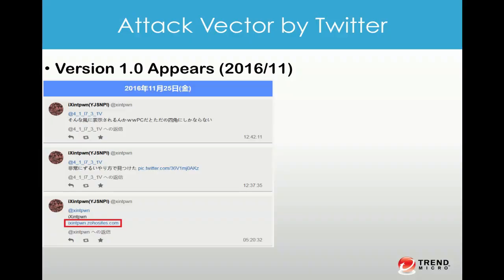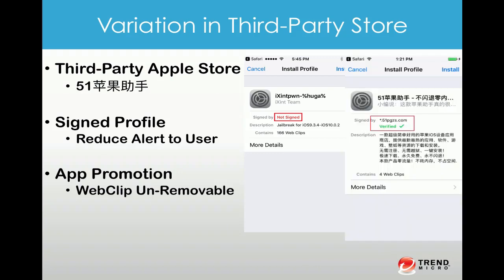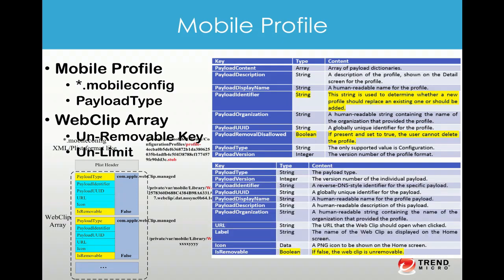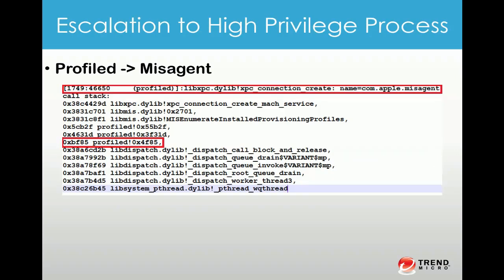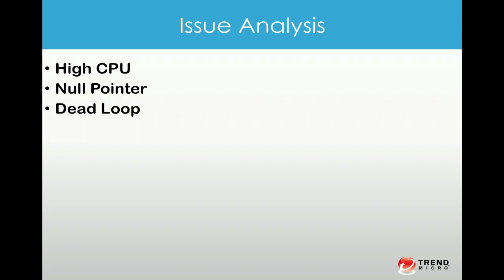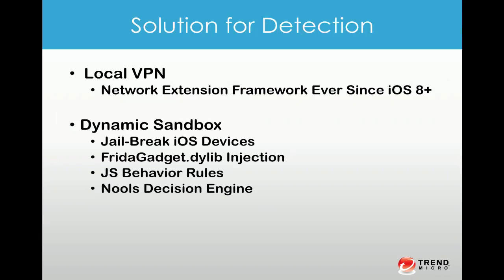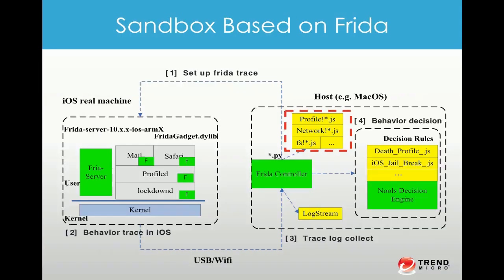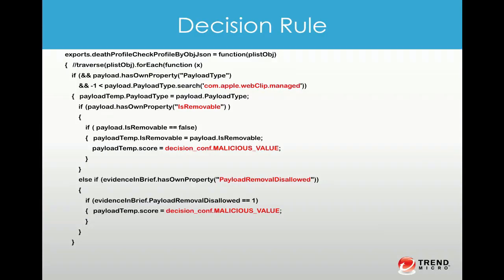Death Profile: Now iOS Has Been Compromised to Suspected Ransomware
In this paper, we would like to tell you the whole story of how we hunt for the remote iOS ransomware attack based on profile installation and defeat it in cradle. We will analysis how the iOS ransomware hijacks your phone screen or even causes system crashes or hang using profile installation - as we call "death profile" - in technical detail.

By  Ju Zhu & Moony Li